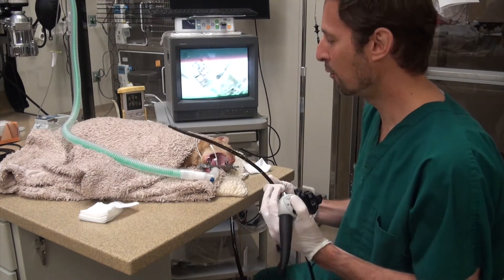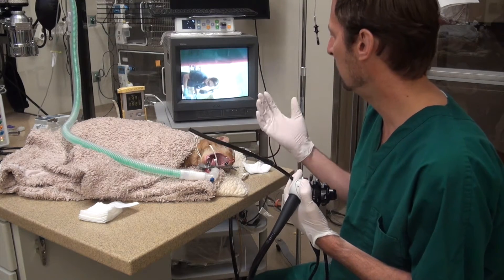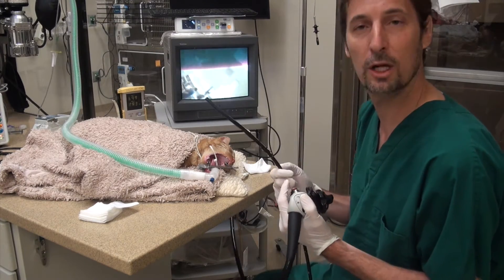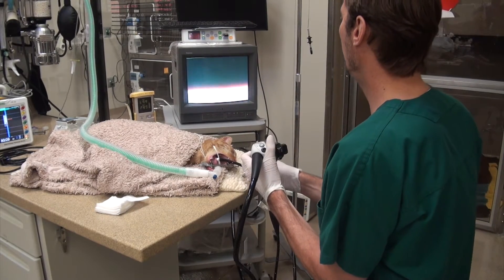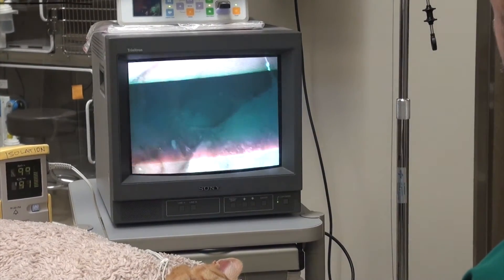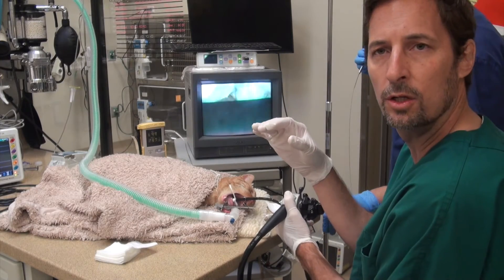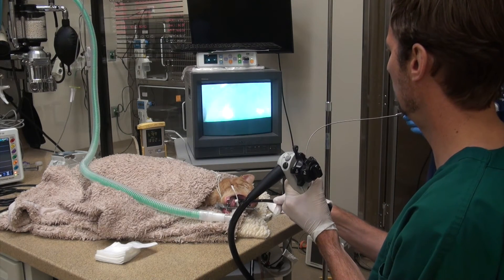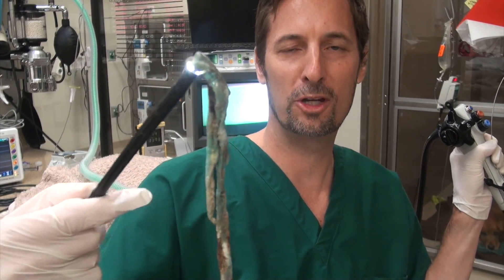Feline Endoscopy Procedure with Dr. Hughes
Dr. Hughes walks viewers through an endoscopy procedure to remove a foreign body from a cat's intestines. The endoscopy is the much less invasive alternative to cutting the cat open and removing the foreign body that way. It is more advanced medicine to help in a faster healing process for the cat. Conejo Valley Veterinary Hospital strives to provide the best care for animals and uses state of the art equipment to make that happen.